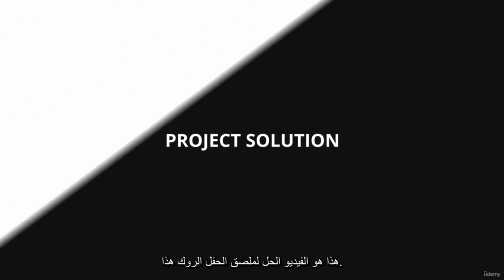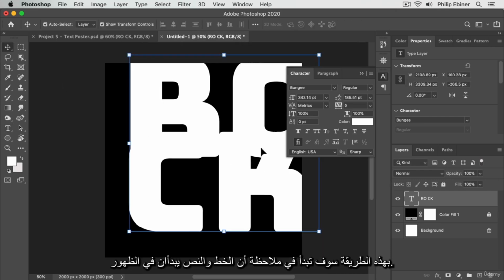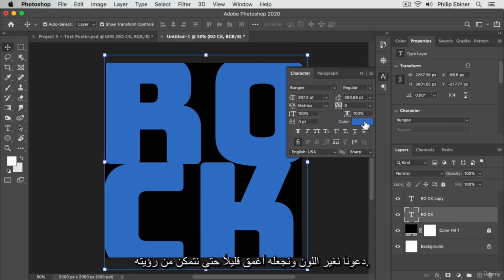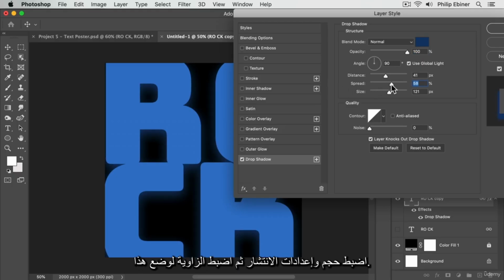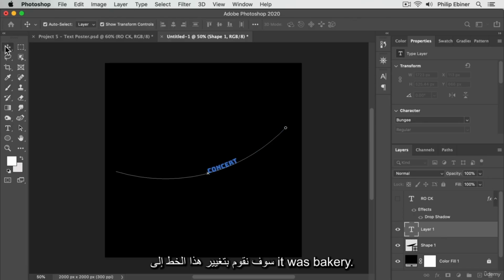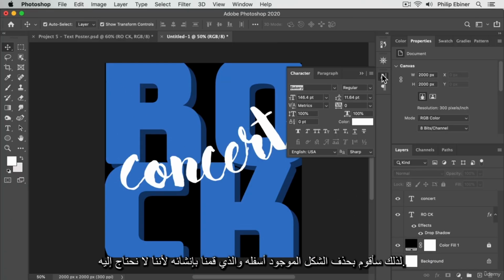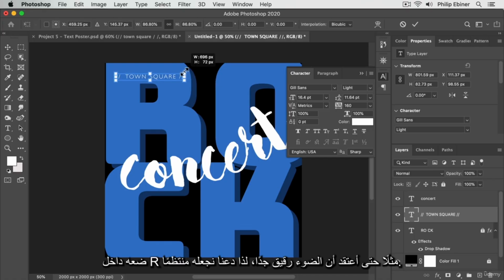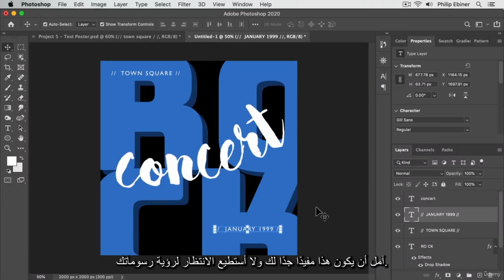حل المشروع: تصميم ملصق بنص فقط